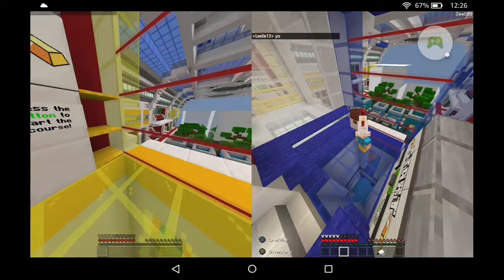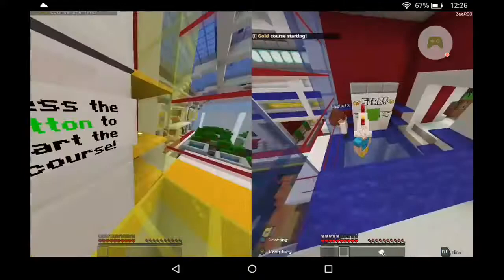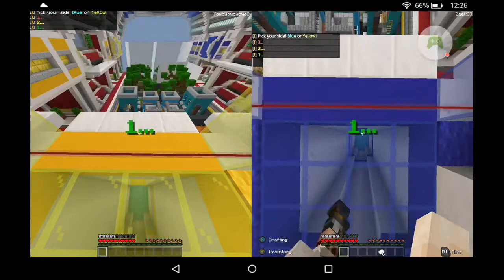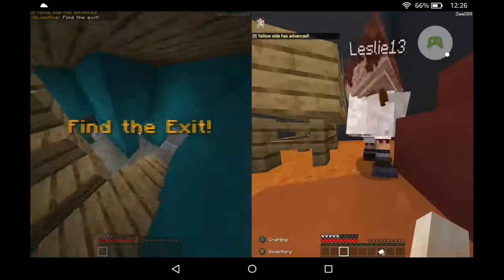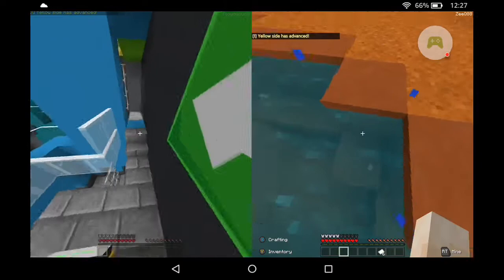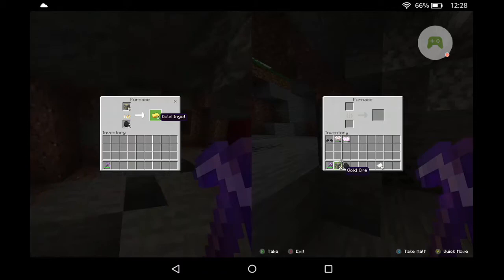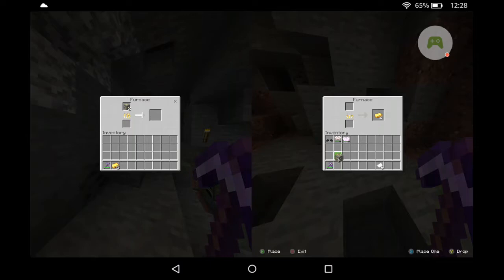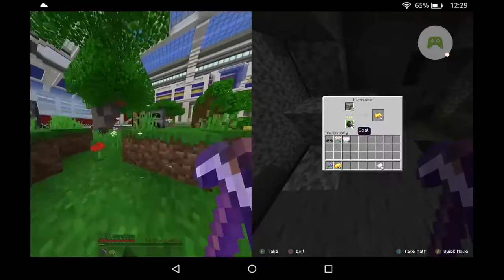Noxcrew's Grid Runners GOLD course how to complete it! YELLOW AND BLUE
How to complete Noxcrew's Grid Runners gold course yellow and blue.